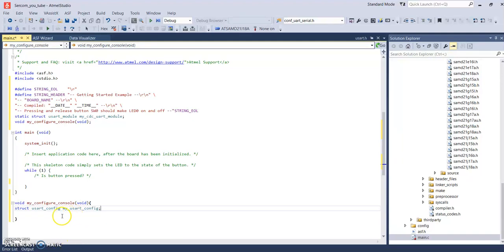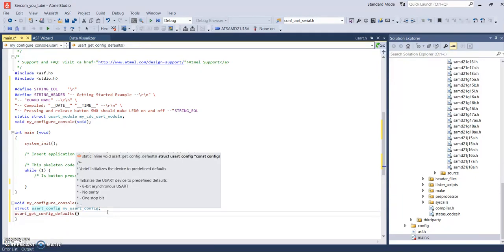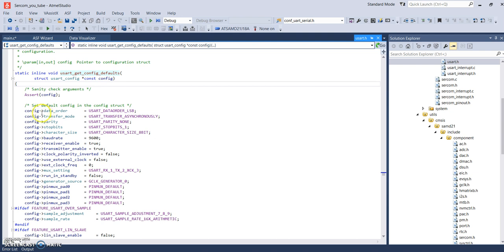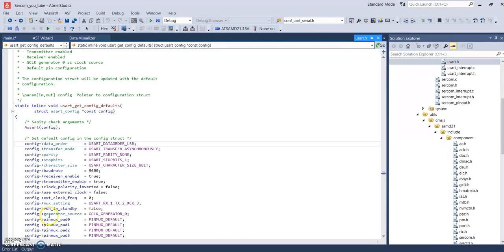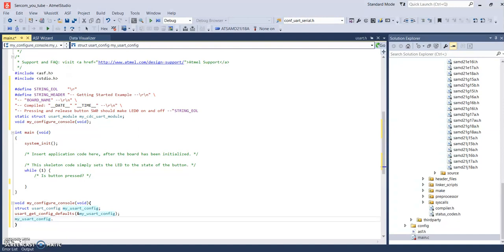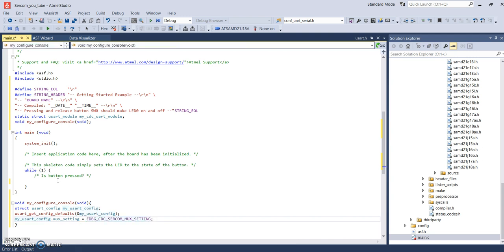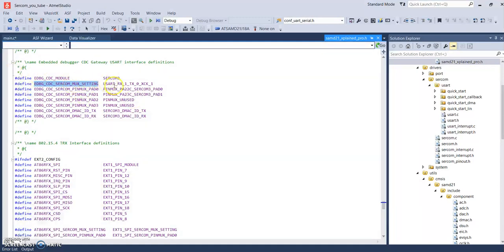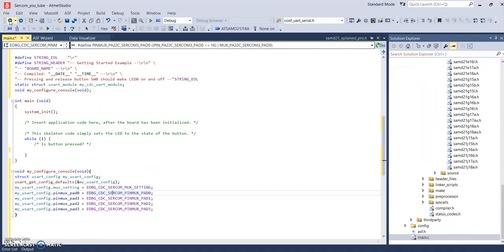Using ASF SERCOM driver part2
Lets continue creating a sercom usart structure and assign its members via pointers and dot operators